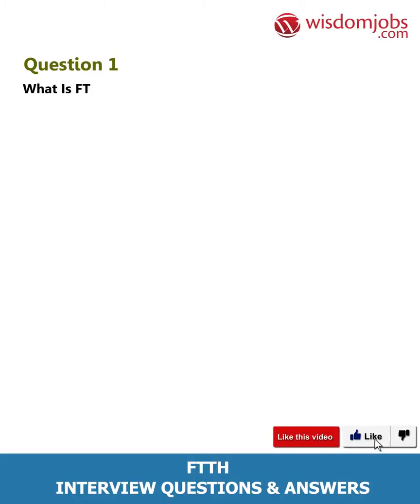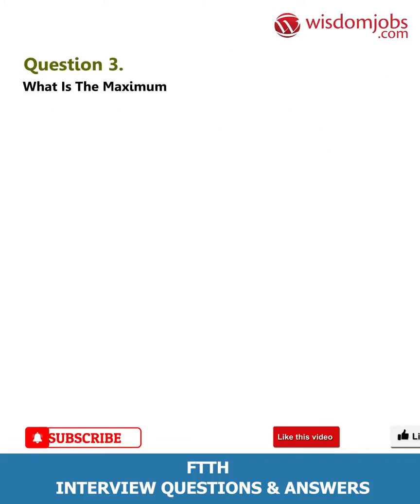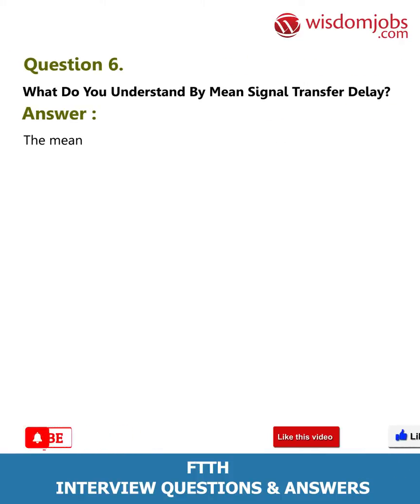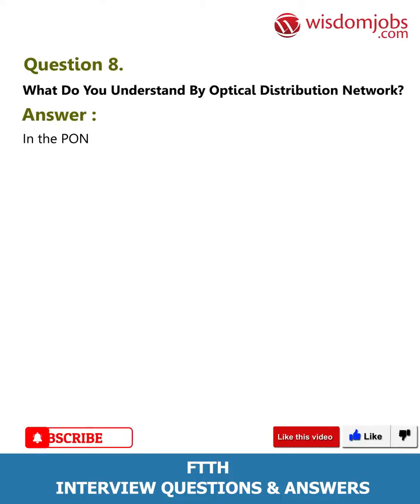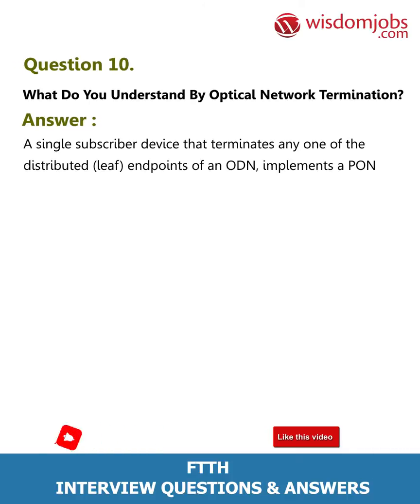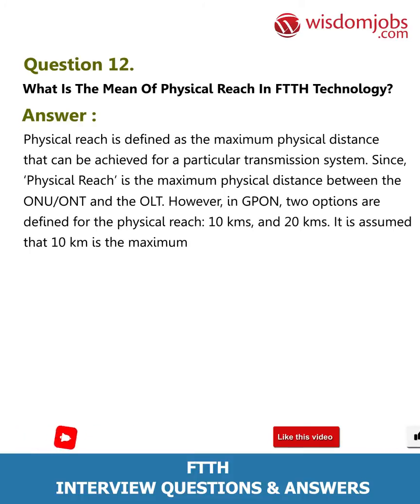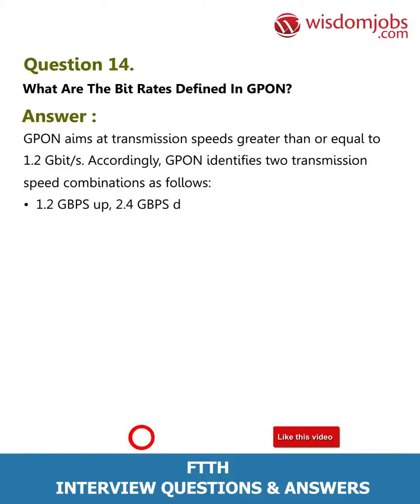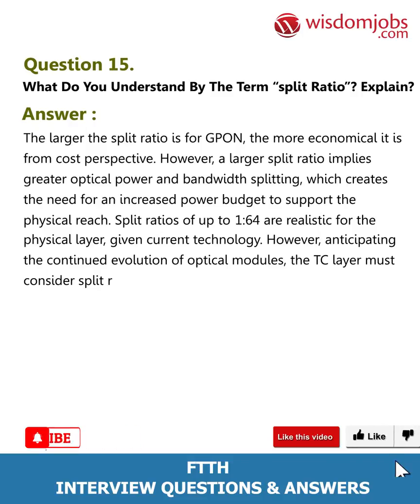FTTH Interview Questions and Answers 2019 Part-1 | Wisdom IT Services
FAQ's For FTTH Interview Questions and Answers 2019 Part-1 | FTTH | Wisdom IT Services

Ftth Interview Questions and Answers, Question1: What is FTTH? Question2: What do you mean by differential fiber distance? Question3: What is the maximum differential fiber distance in GPON? Question4: What do you understand by Logical reach? Question5: What is the maximum logical reach in GPON?

Searching for FTTH interview questions? Don’t know the sources to prepare for job interviews? Want to crack your interview in first attempt? Here’s a solution for all queries. Get approach our expertise prepared job interview questions page to win in first attempt. FTTH is also known as Fiber to the home (FTTH) and also refer to "fiber to the premises" (FTTP) which uses optical fiber directly from individual buildings like residences, apartment buildings and businesses to offer high-speed Internet access. Search and apply for the various jobs including C, C++ programmer, FTTH Manager, FTTH ODN Network, Front desk, Sr.technical executive, Telecom network executive FTTX engineer, small word data modelling manager etc. Have a look at wisdom jobs FTTH job interview questions and answers page for better results.

Join the LIVE session on FTTH Interview Questions and Answers in your Technical round of Job Interviews.